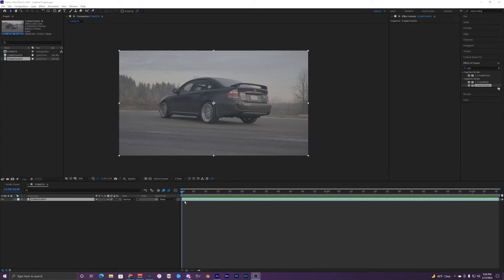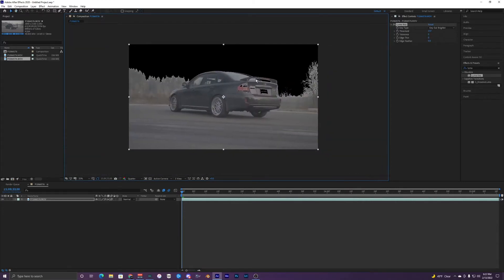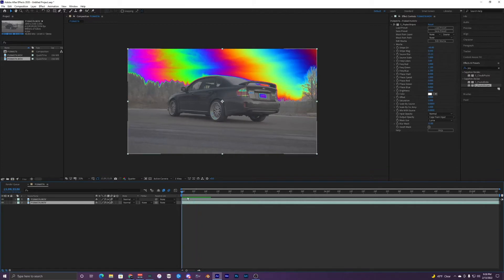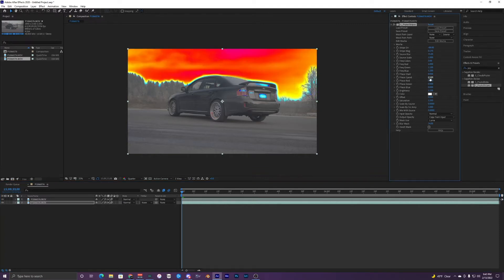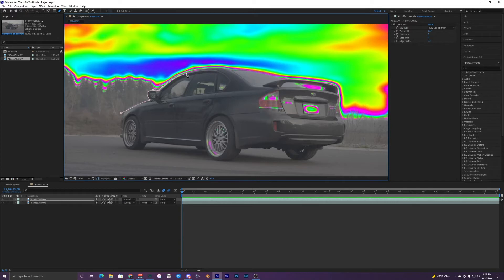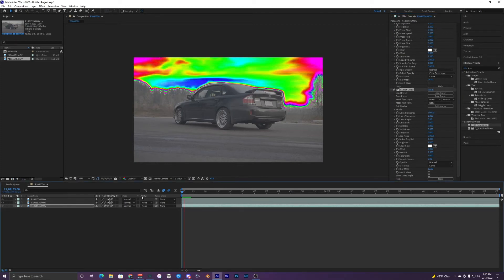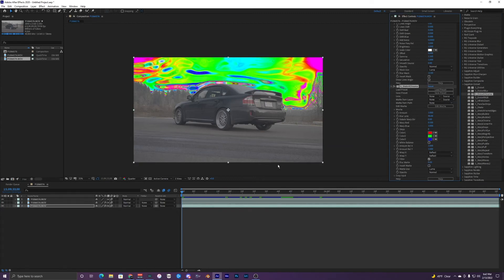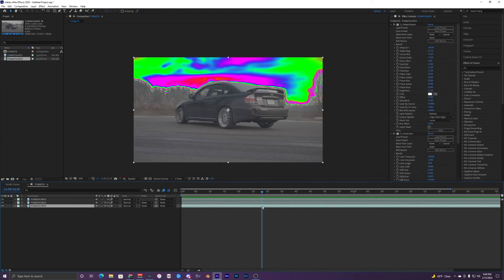EASY TRIPPY SKY EFFECT - AFTER EFFECTS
In this video, I show you how to create this cool trippy sky effect in after effects (AE)
socials: